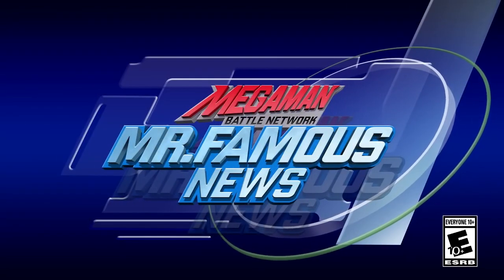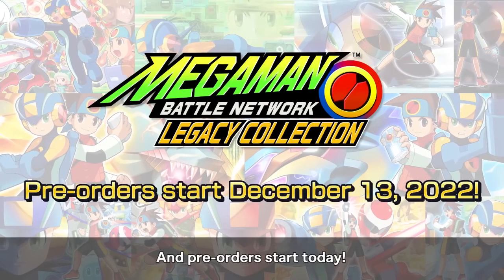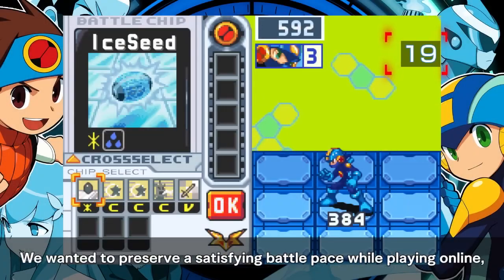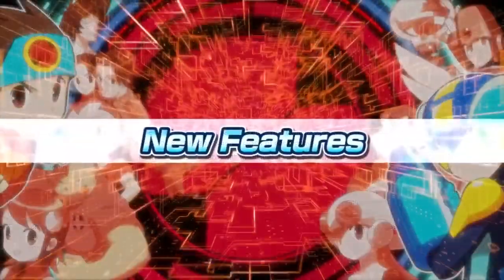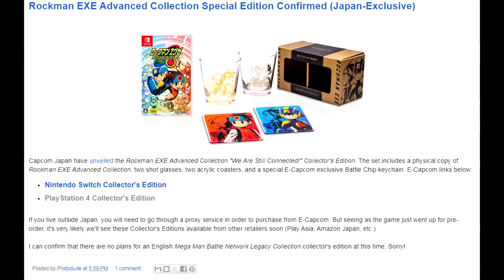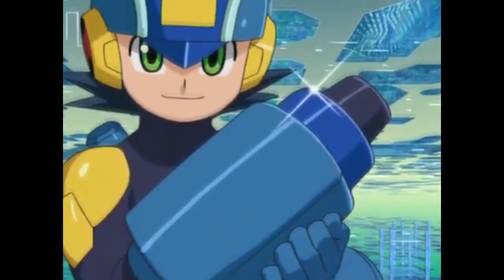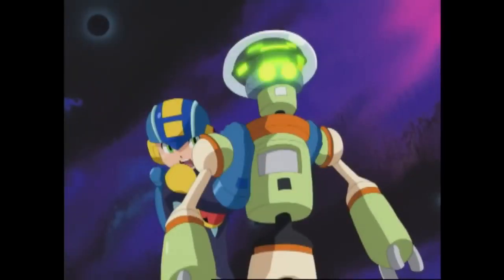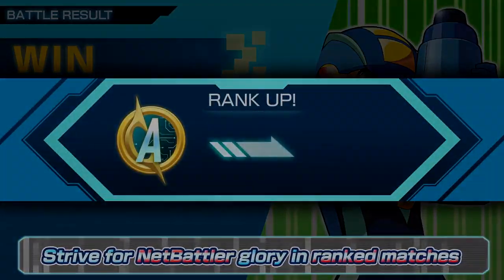Mega Man Battle Network Legacy Collection Update Recap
A brief recap on the updates we got yesterday, for those who missed them.